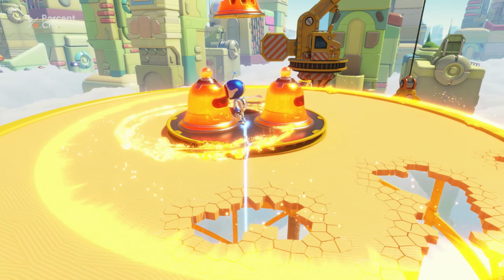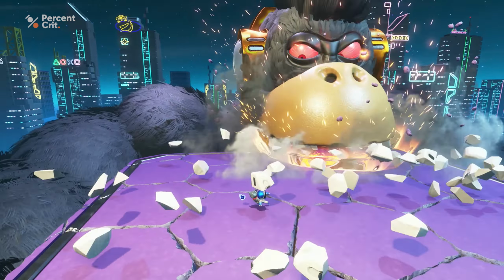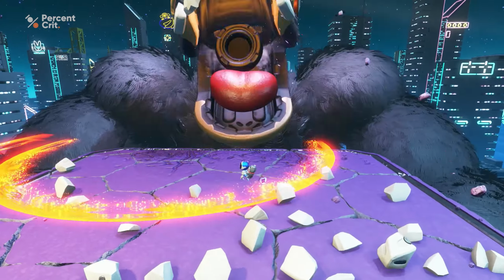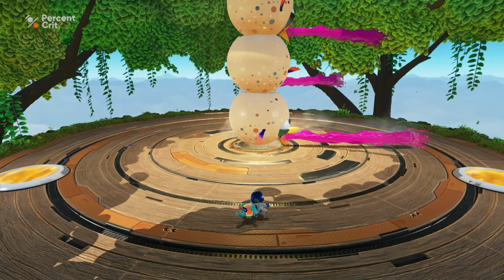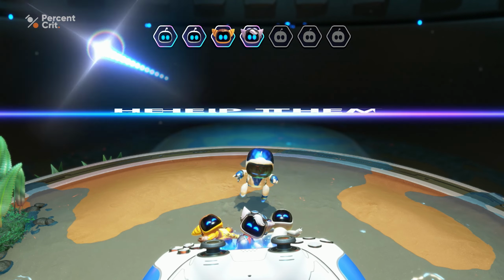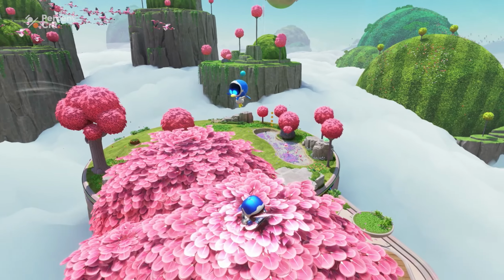Astro Bot is Pretty Much Perfect! - Review After 100% | PS5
PlayStation's loveable new mascot Astro has a brand new game! In this spoiler-free gameplay review, I break down everything I enjoyed from platforming, boss battles, collectables, getting the platinum trophy, general thoughts and impressions of Astro Bot on PS5!

Review Code provided by PlayStation UK

Timestamps:

00:00 Intro
0:07 What is Astro Bot and who it's for?
00:45 Story
01:04 What you do!
01:34 New Power-ups
01:57 Haptic feedback and adaptive triggers
02:14 Fun and finding the bots
03:13 Platforming and level complexity
04:00 Bosses, combat and new enemies
04:24 Playstation hero levels
04:50 The crash site
05:10 Rapid fire things I liked
05:42 Conclusion
06:29 Outro

👋 Hey, Welcome to the 100 Percent Crit YouTube channel. Where Games and Lifestyle Meet

🎬Equipment Used:

Camera: Sony A7III with 50mm lens, 17-28mm lens

Consoles: PS5, SWITCH, XBOX, PC, STEAMDECK

Sounds: Elgato Wave 3, Rode video mic pro, Rode wireless GO 2

LIGHTS: GODEX SL60 and various other lights

COMPUTERS:

16" MacBook Pro

Custom-built PC. GTX 3070 and all that.

EDIT WITH: Premiere Pro